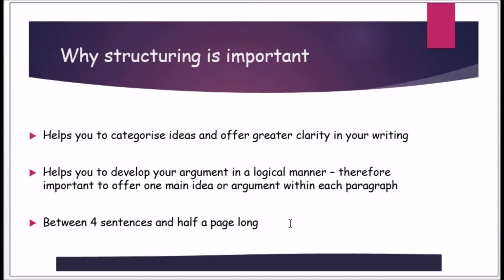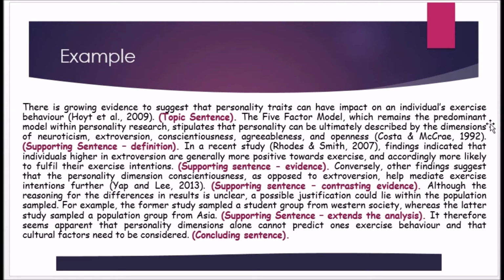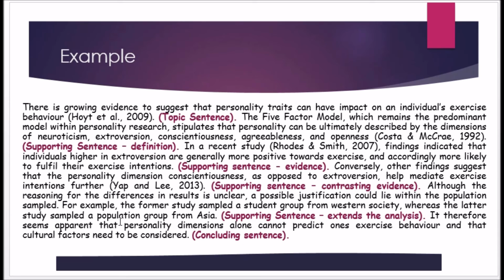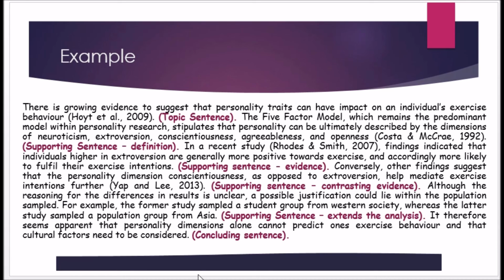Academic Paragraph Structure